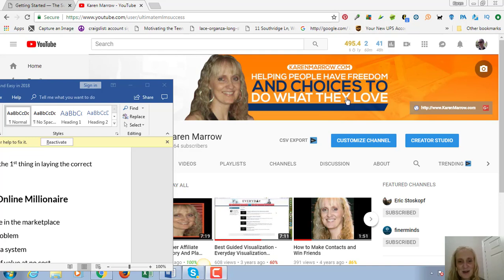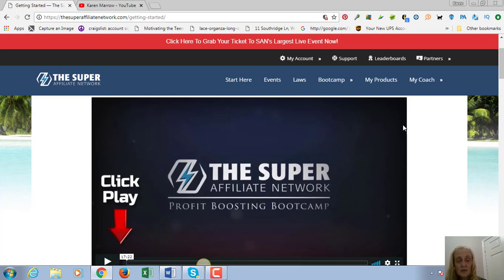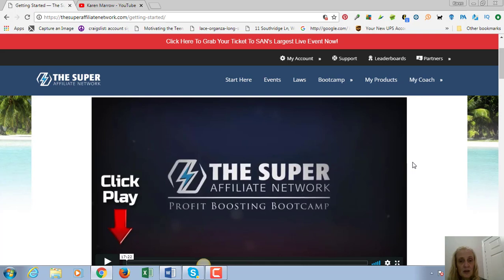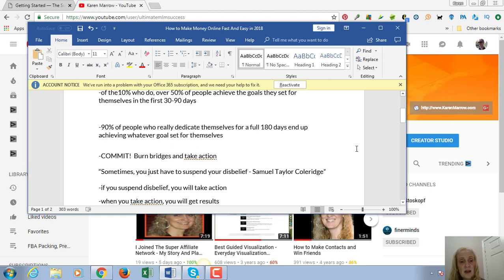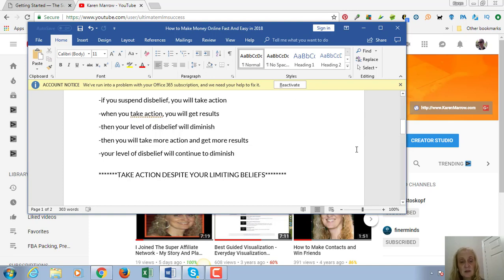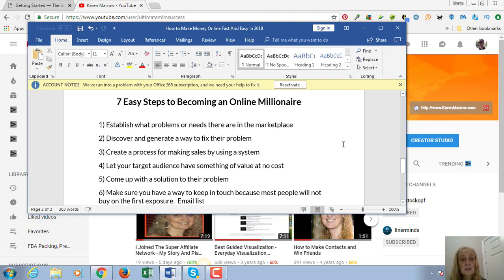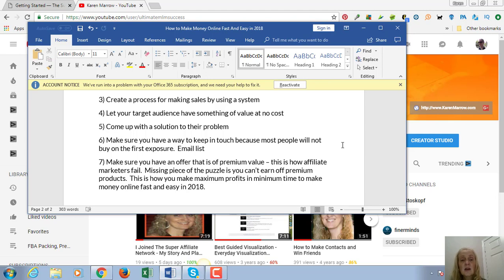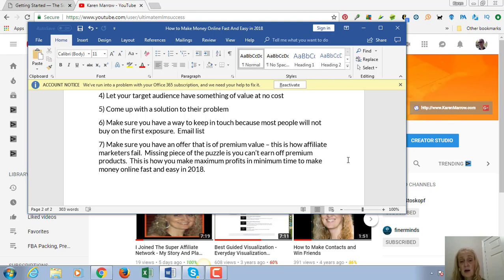How to Make Money Online Fast and Easy in 2018 - Rules for Success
Mindset

-Over 90% of people who buy online courses never go through all the training

-of the10% who do, over 50% of people achieve the goals they set for themselves in the first 30-90 days

-90% of people who really dedicate themselves for a full 180 days end up achieving whatever goal set for themselves

-COMMIT!  Burn bridges and take action

“Sometimes, you just have to suspend your disbelief - Samuel Taylor Coleridge”

-if you suspend disbelief, you will take action
-when you take action, you will get results
-then your level of disbelief will diminish
-then you will take more action and get more results
-your level of disbelief will continue to diminish

TAKE ACTION DESPITE YOUR LIMITING BELIEFS

3 Golden Rules of Establishing the Right Target Market

      1) The number of people is very large
      2)These people are easy to reach
      3) These people are very very passionate           about what they want

Choosing the right target market is the 1st thing in laying the correct strategic foundation

7 Easy Steps to Becoming an Online Millionaire

1) Establish what problems or needs there are in the marketplace
2) Discover and generate a way to fix their problem
3) Create a process for making sales by using a system
4) Let your target audience have something of value at no cost
5) Come up with a solution to their problem
6) Make sure you have a way to keep in touch because most people will not buy on the first exposure.  Email list
Missing piece of the puzzle is you can’t earn off premium products.  This is how you make maximum profits in minimum time to make money online fast and easy in 2018.